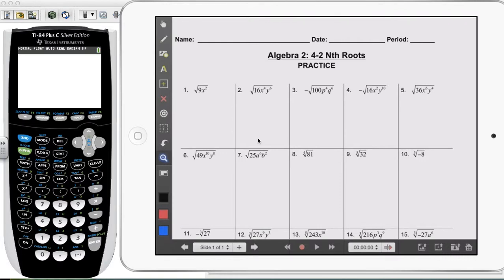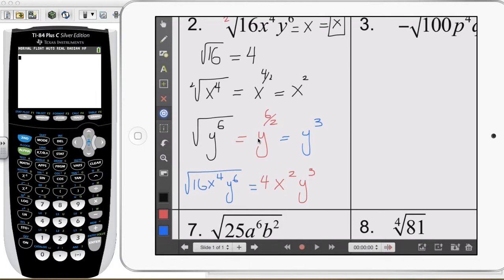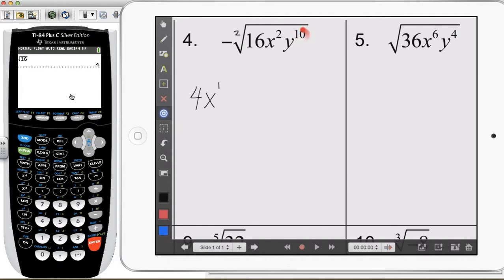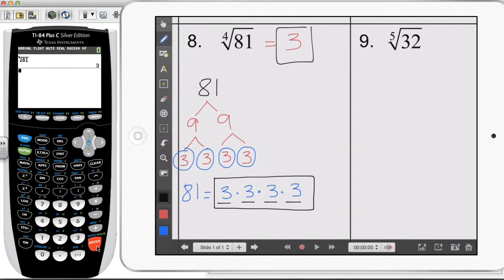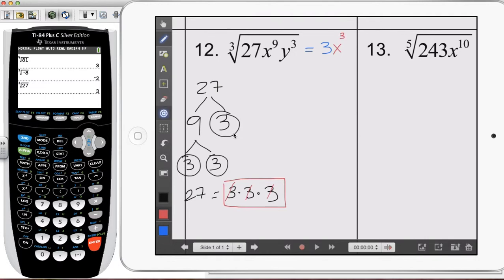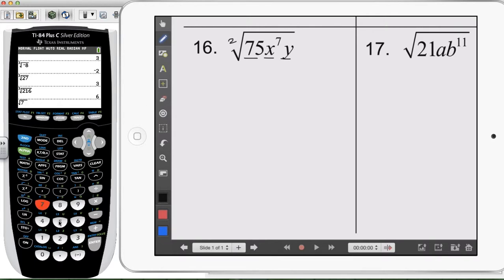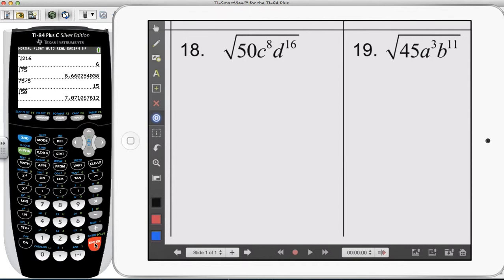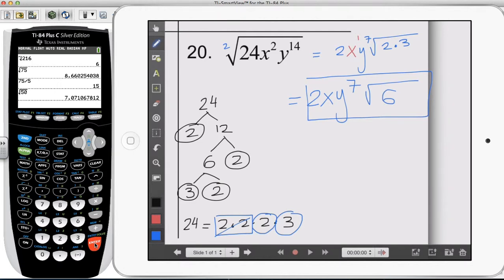5.2 Academic Practice Video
Simplifying Nth Roots
Practice Sheet 5-2 (Even Numbers)